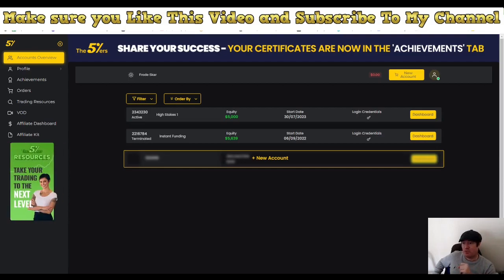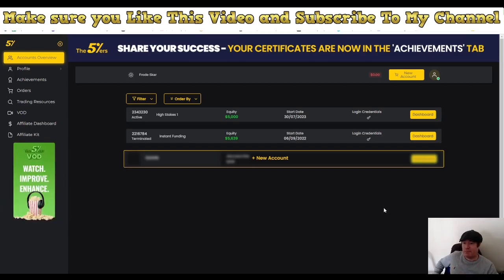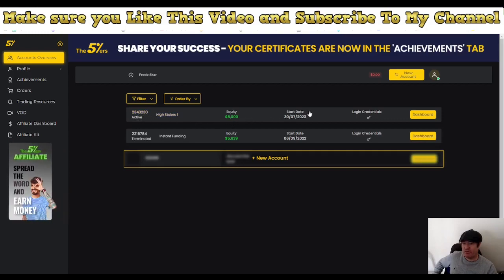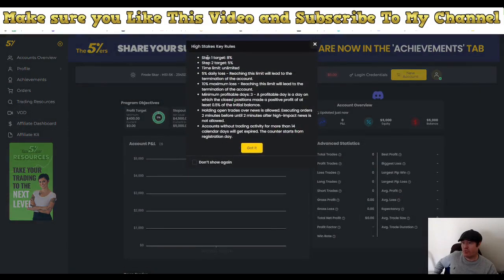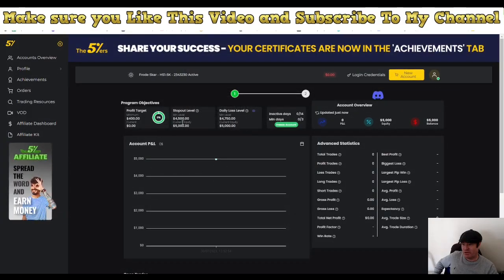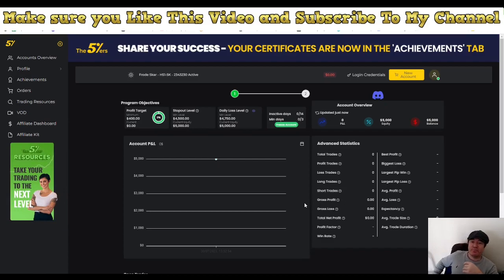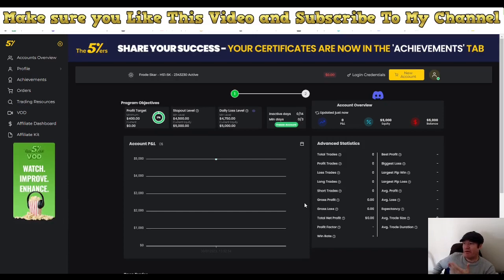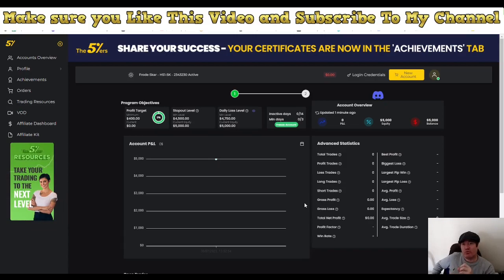The BEST Forex Robot EA for Passing Prop Firm Challenges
I will now take the challenge for The5%ers with Forex Diamond EA

How To Make 9500 a Month Copy My Personal Trades | Binary Options Signals results revealed 🤑

1. best Binary Options signals
2. best Binary Options signals provider
3. Binary Options trading signals
4. Binary Options signals WhatsApp
5. Binary Options Copytrading